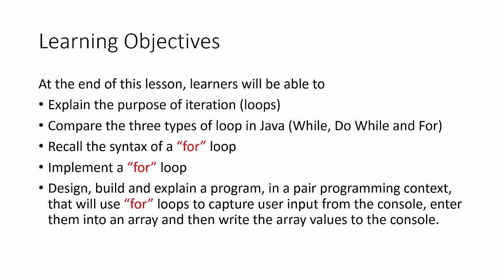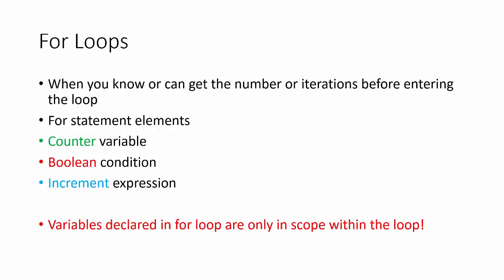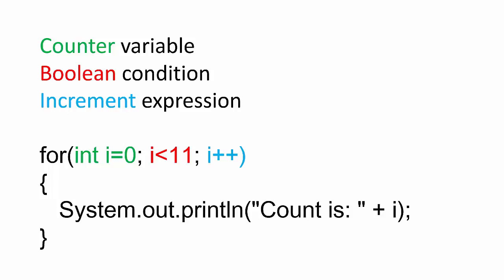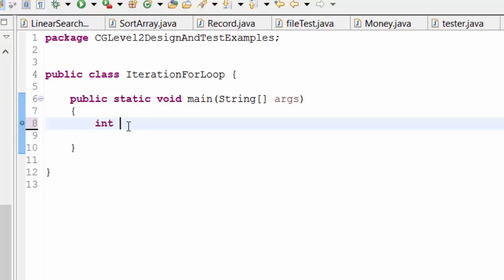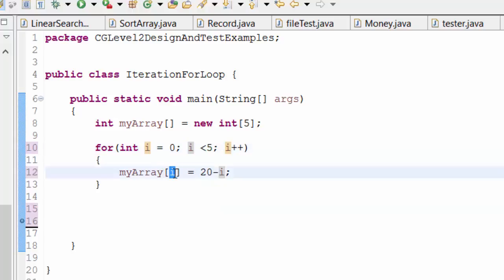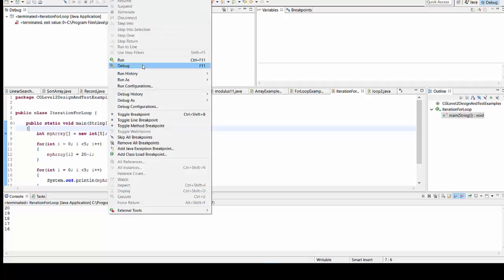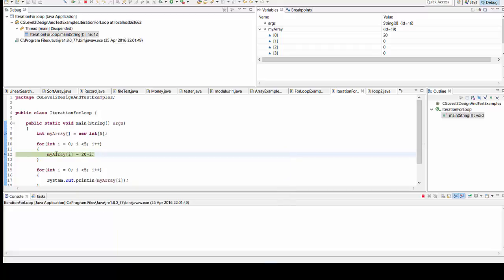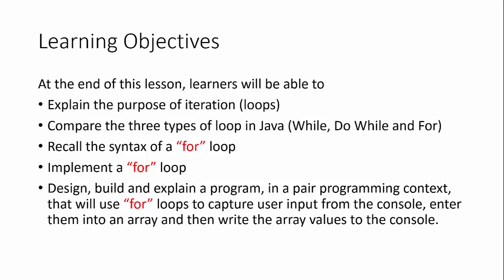iteration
Iteration in Java Tutorial